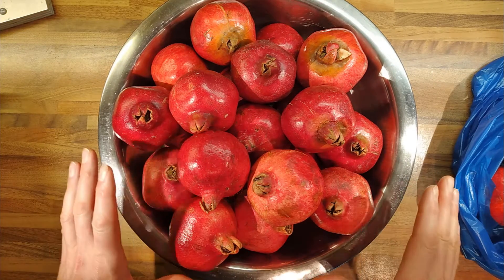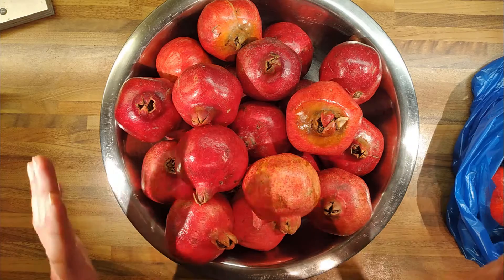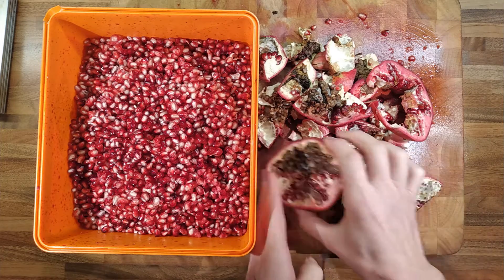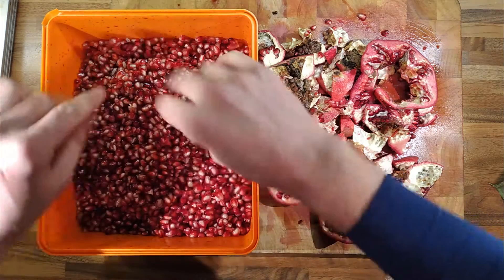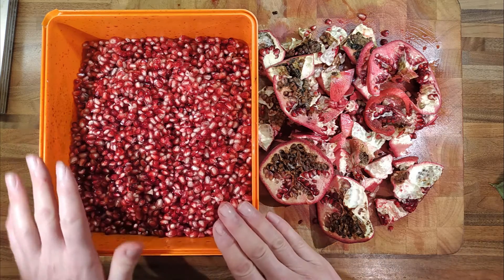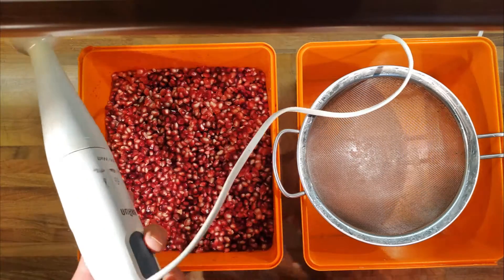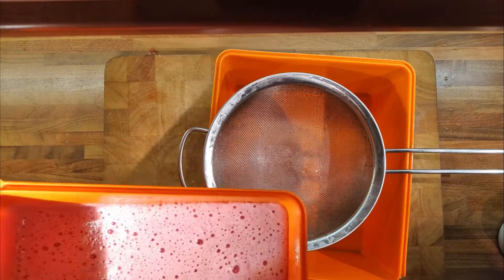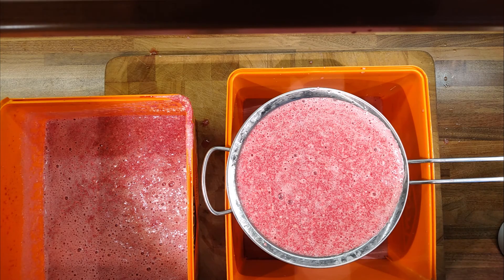Pomegranate Preparation And Juice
Homemade Pomegranate juice